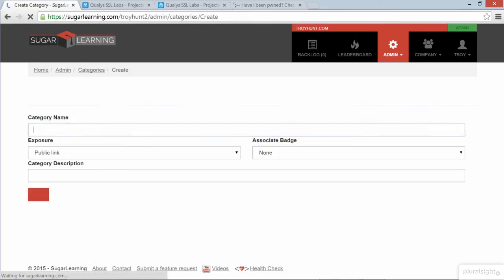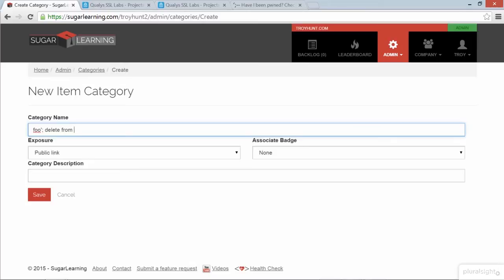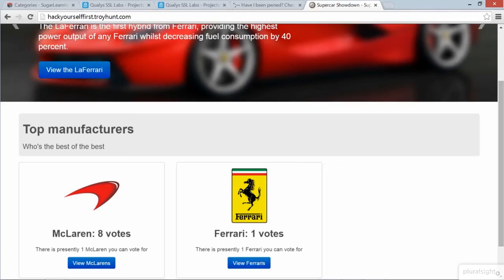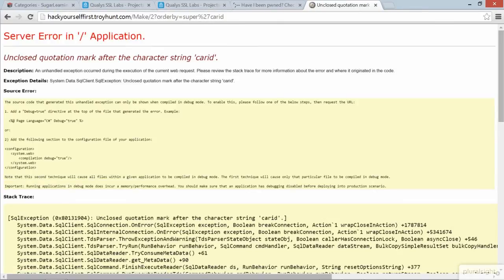Injection Troy Hunt & Lars Klint - Website Security Course